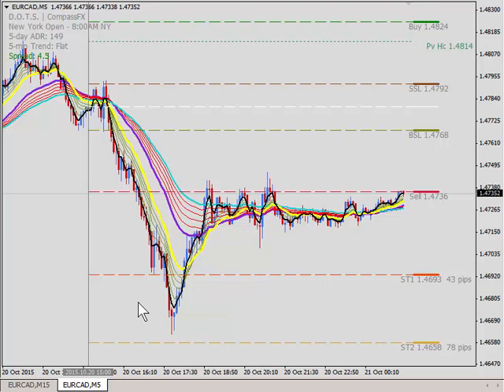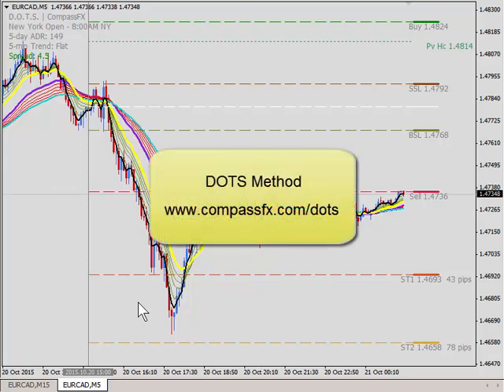Counter Trend Trade with DOTS